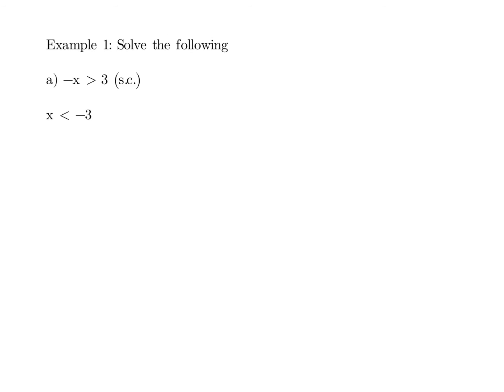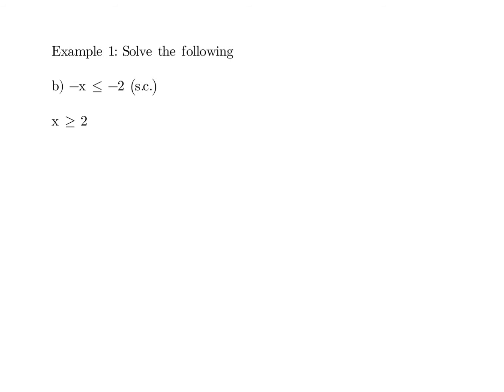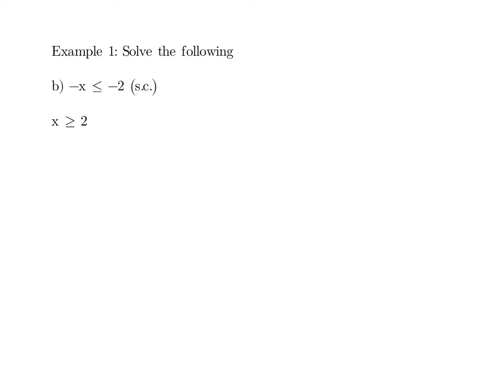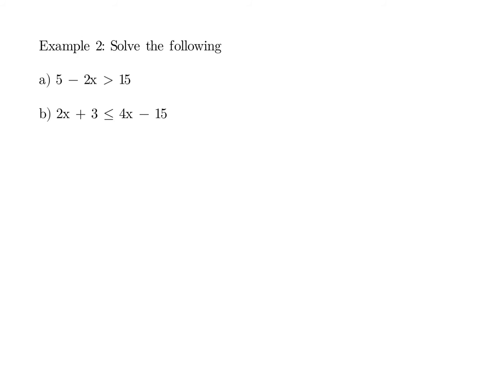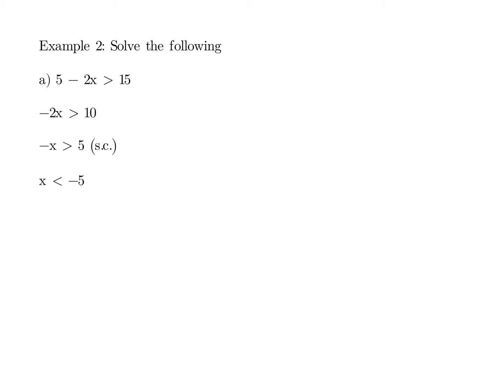Inequalities Part 2.mp4